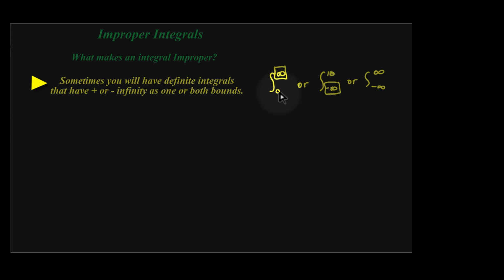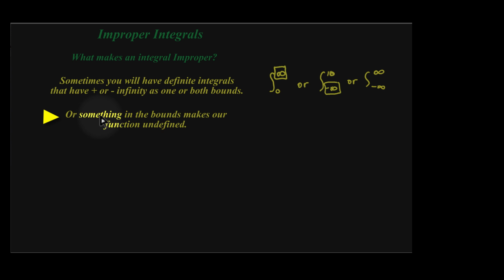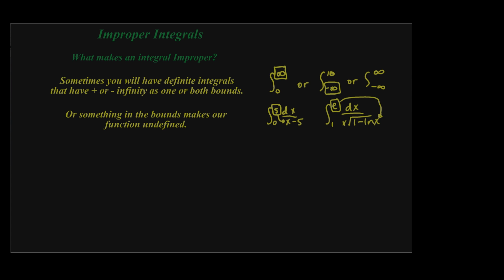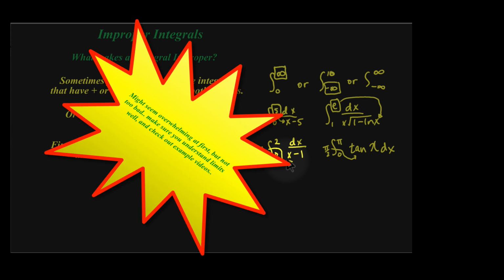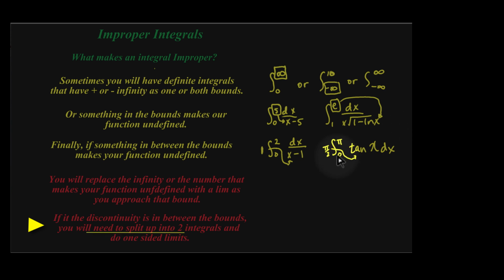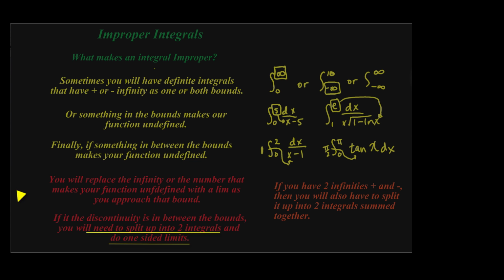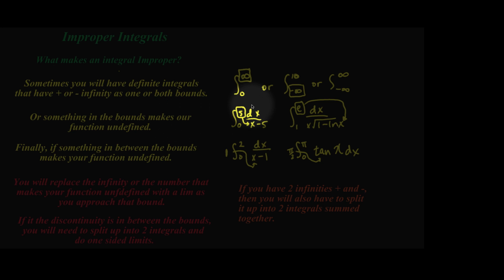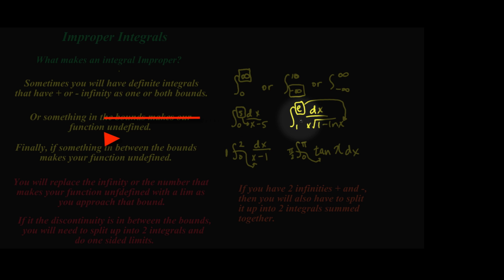[Calculus][Calc I]-Improper Integrals-Concept Video